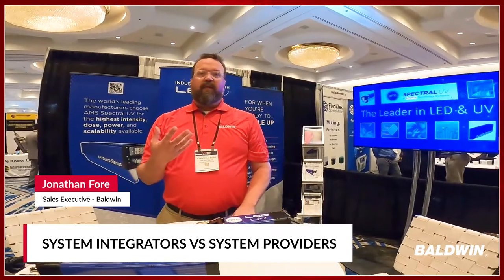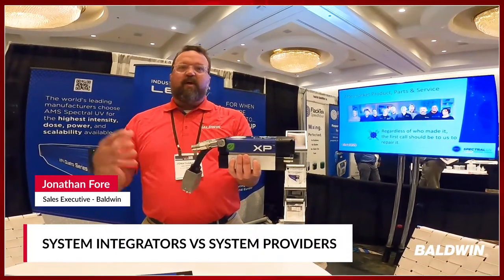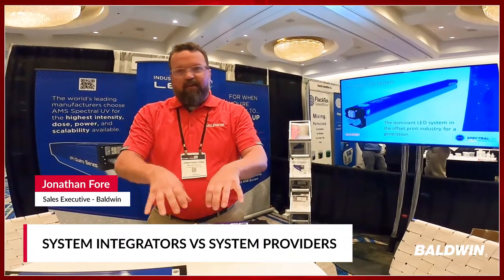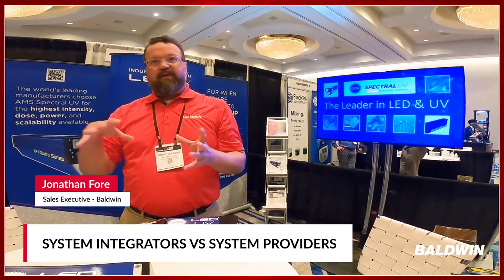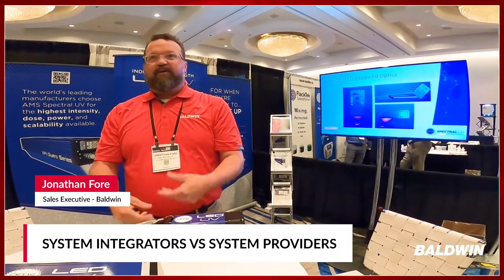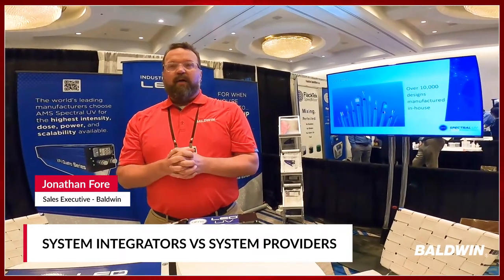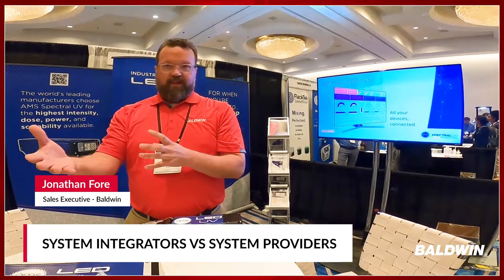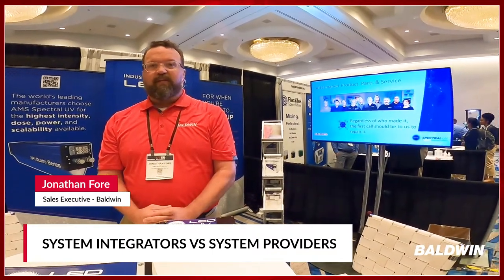System Integrators vs Systems Providers | AMS Spectral UV